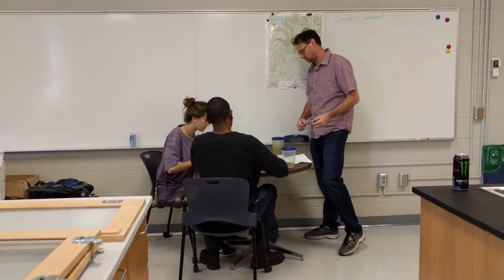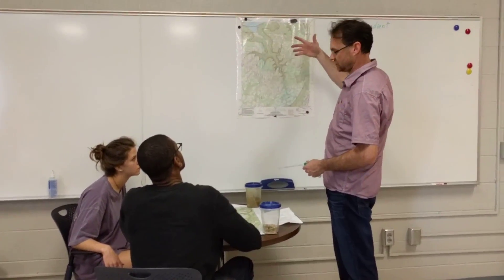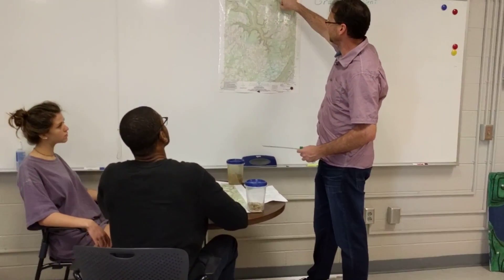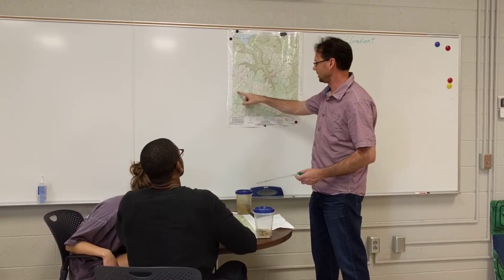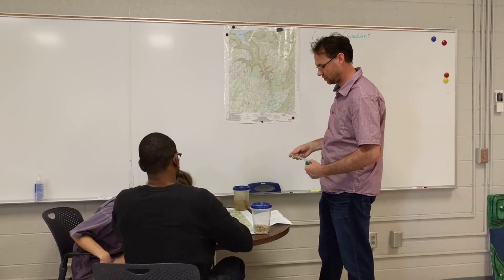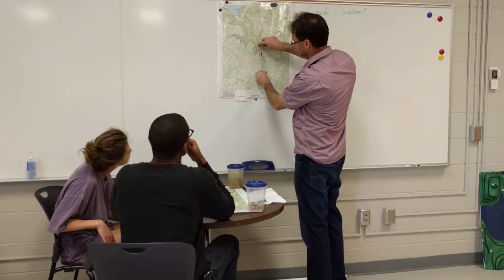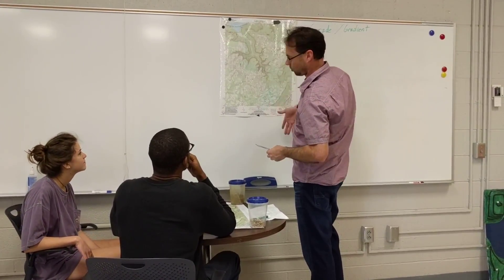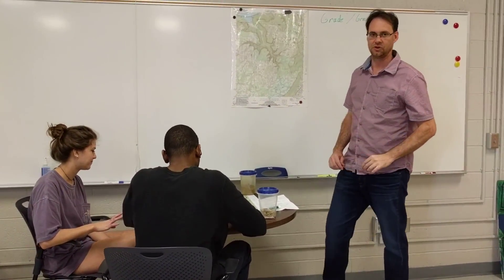13 UTM NE